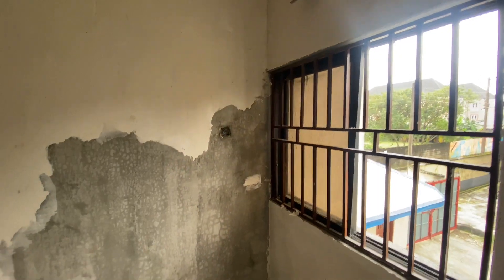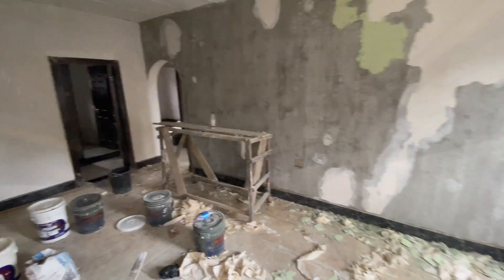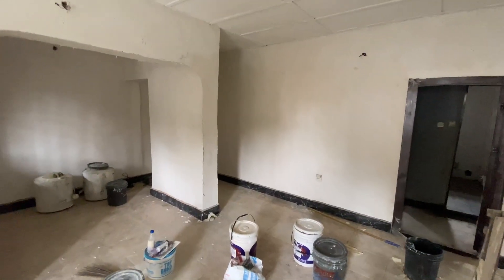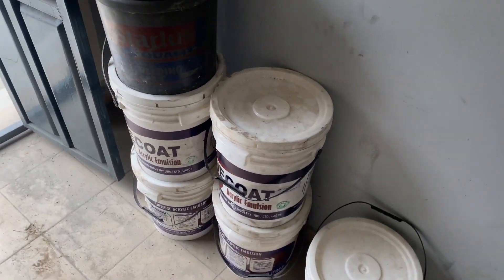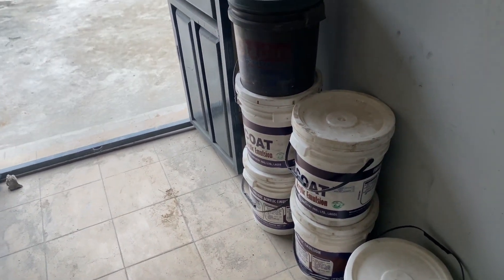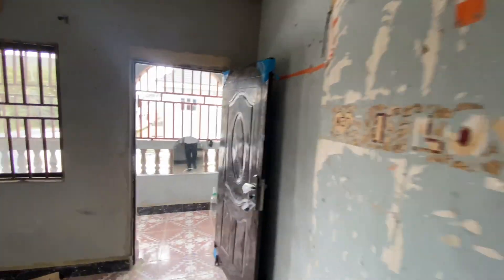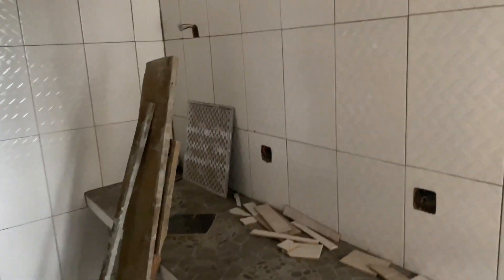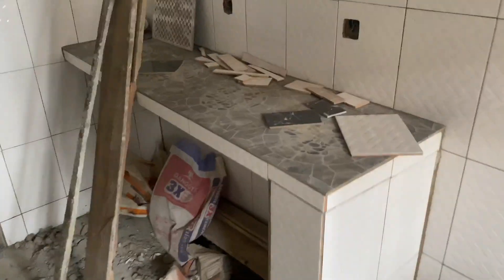Our 3-Bedroom Apartment Renovation Tour